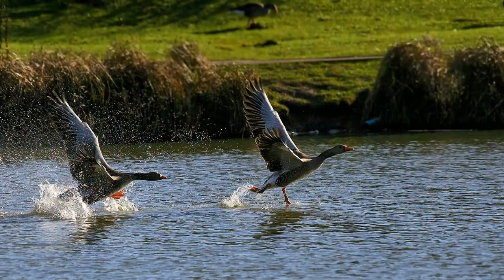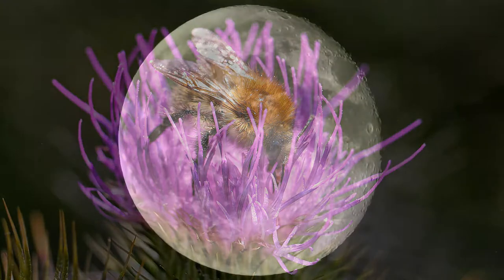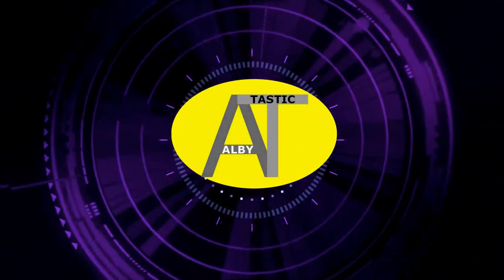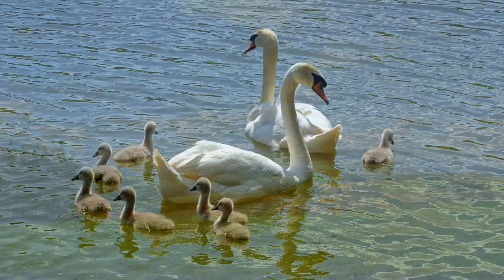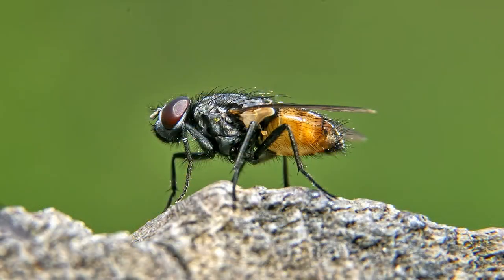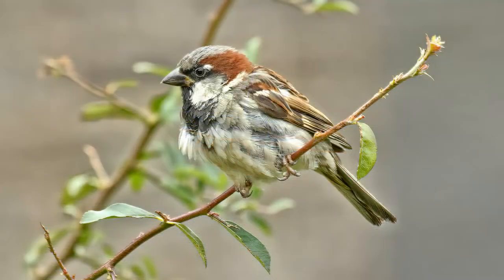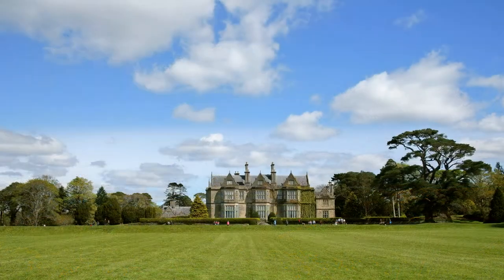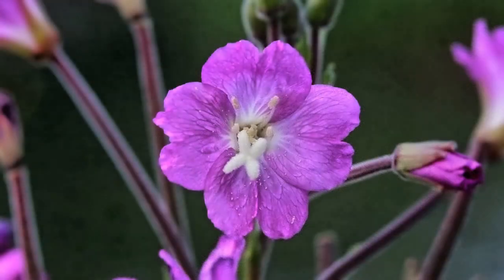Royalty Free Photos for YouTube - Free B-Rolls for YouTube!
How you can get Royalty FREE photos and FREE B-Rolls to use in your YouTube channel.
These photos, and royalty free B-Rolls are free to anyone who wants to use them in their own YouTube channel
The B-Rolls and photos are all HD (High definition).

00:00 Intro
00:14 My own photos
00:22 Create B-Rolls
00:35 Links to the FREE photos
00:46 Photo and B-Roll resolution.
00:55 New Photos put up
01:04 Types of photos you want
01:10 Leave a comment.

I used to be a professional photographer and these are all my own photos.
You can use the photos for your own thumbnails or in your videos etc.
Although I would appreciate a link back to my YouTube channel, that is not obligatory.
To get these photos there's a link pinned at the top of the comments below.
This will take you to my special Flickr site where you can download any photo or B-Roll you want.
Each photo and B-Roll is 1920 by 1080 pixels which is HD (High Definition) - very suitable for YouTube.
 I'll try to make the photos as wide ranging as possible and will put up new ones as and when I can, so come back often to check.
You can also let me know which type of photos you'd like to see and I'll do my best to accomodate you.

albytastic alby tastic#flickr